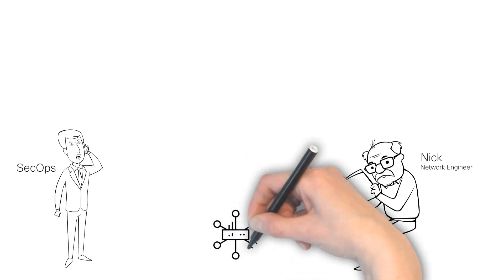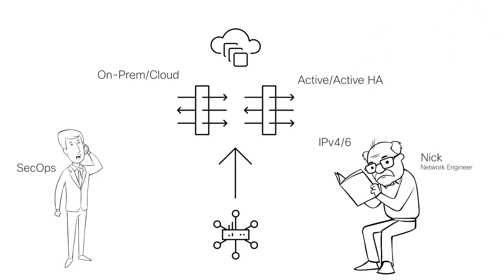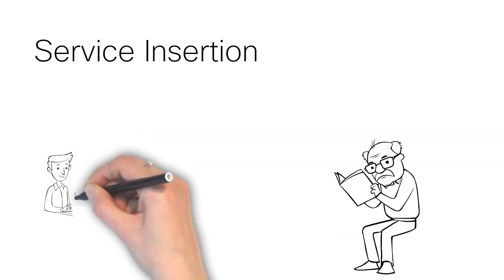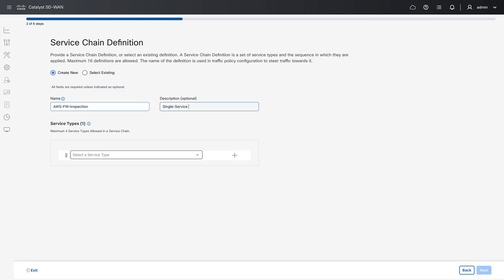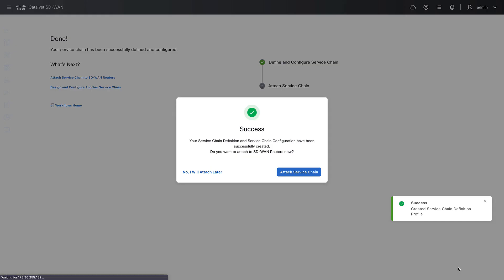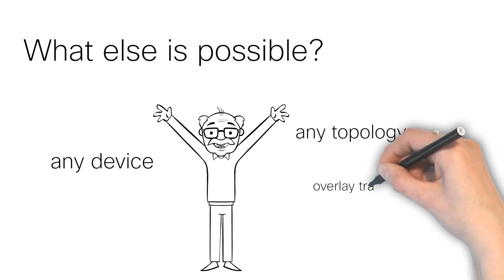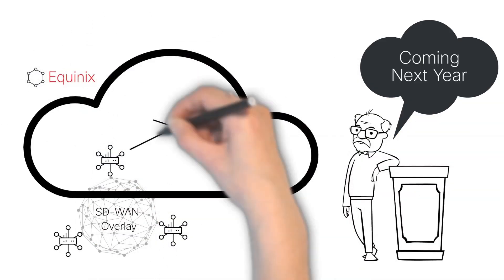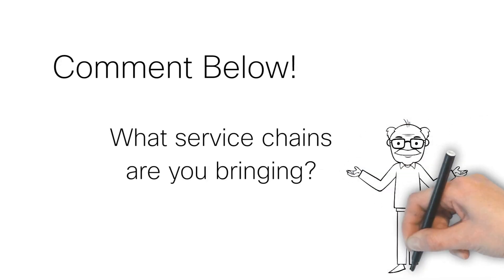Cisco Catalyst SD-WAN: Introducing Service Chaining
Learn Service Chaining in Catalyst SD-WAN - ability to send traffic to services like Firewalls or Load Balancing.
This video is using an engineering preview for the 20.13 Software,  which is built with the new Magnetic UI Interface.

Timecodes:
00:00 - Intro
00:03 - Service Chaining
00:34 - Virtual Firewall on AWS
00:56 - Demo
01:22 - What else is possible with Service Insertion
01:50 - What Service Chains are you bringing?